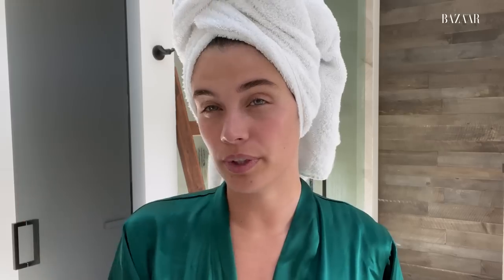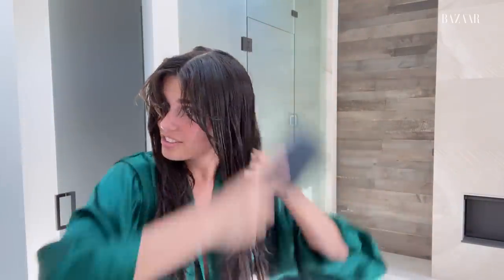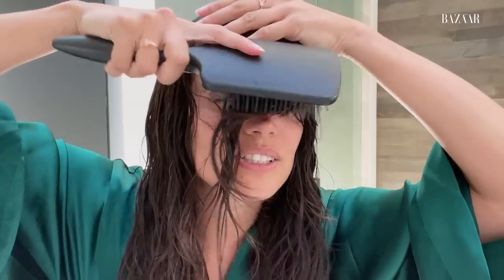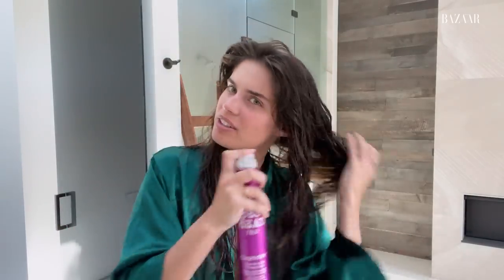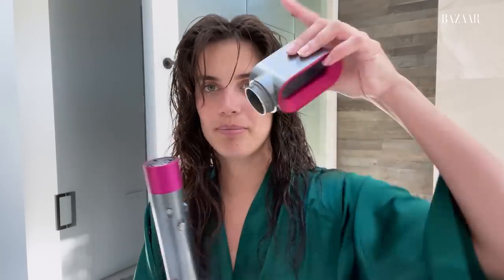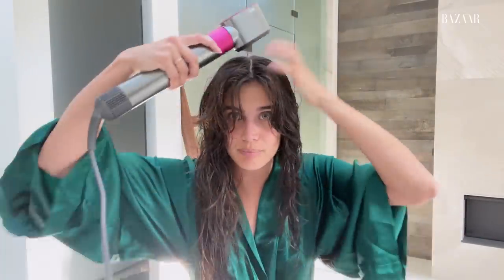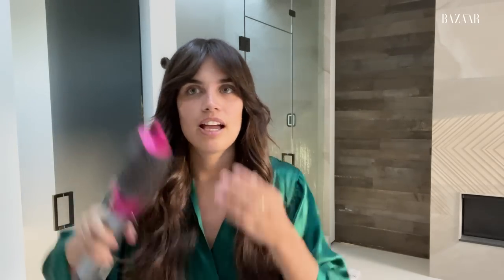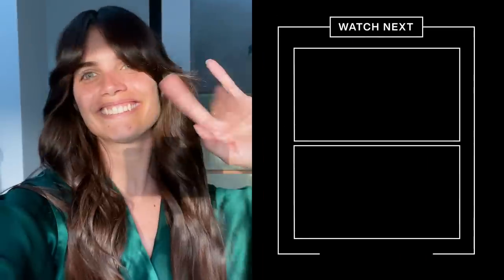Achieve Luscious Locks With Victorias Secret Model Sara Sampaio | How I Do | Harper's BAZAAR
Seen as the face of Victoria's Secret, Sports Illustrated, Giorgio Armani, and Calzedonia, model Sara Sampaio takes Harper's BAZAAR through her routine to achieve the perfect fringe bangs with wavy hair. If you ever find yourself with a pair of scissors and bangs- Sara reminds you not to panic, because by the end of this tutorial your hair will look like that of a '70s goddess. Watch this episode of 'How I Do' for an easy tutorial that will leave your hair with a natural and effortless look.

Director/Producer: Amanda DiMartino
Editor: Chris Davies
Motion Designer: Anna Aiello

PRODUCTS USED
KENRA PROFESSIONAL
PLATINUM LUXE SHINE SHAMPOO

KENRA PROFESSIONAL
PLATINUM RESTORATIVE CONDITIONER

COLOR WOW
DREAM COAT FOR CURLY HAIR

CEREMONIA
GUAVA LEAVE-IN CONDITIONER

BED HEAD TIGI SUPERSTAR
QUEEN FOR A DAY
THICKENING SPRAY

KENRA PROFESSIONAL
PLATINUM BLOW-DRY SPRAY

DYSON AIRWRAP
SUPERSONIC HAIRDRYER
COMPLETE STYLER

BABYLISS PRO
TITANIUM CURLING IRON

L’OREAL PARIS
ELNETT SATIN NORMAL HOLD HAIR SPRAY